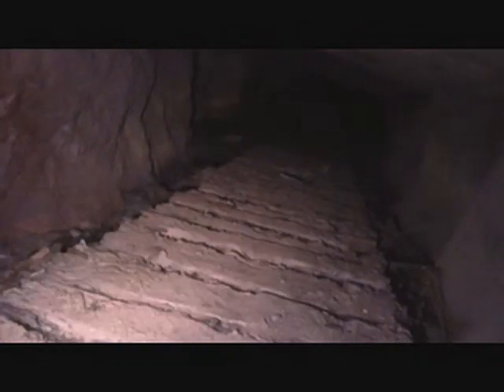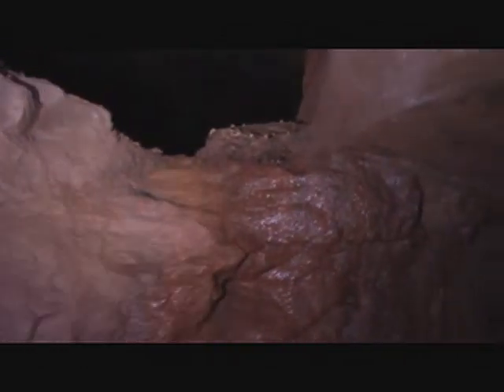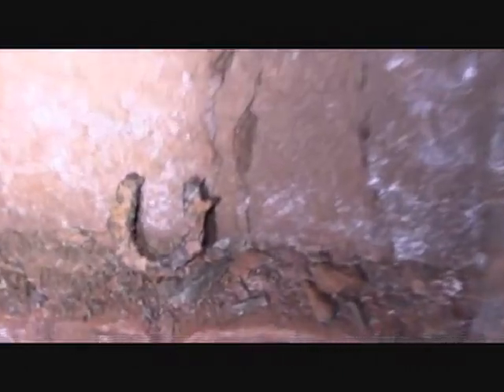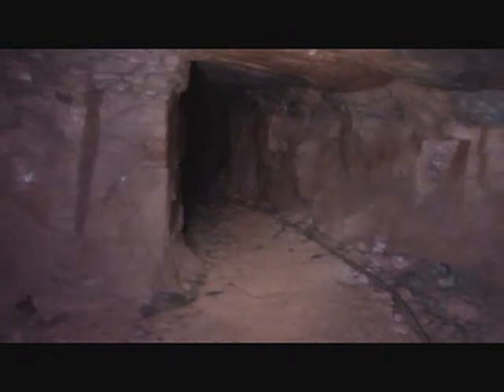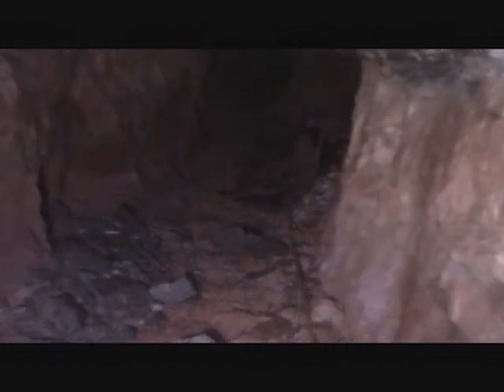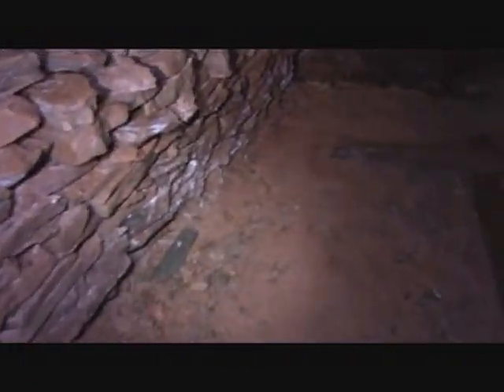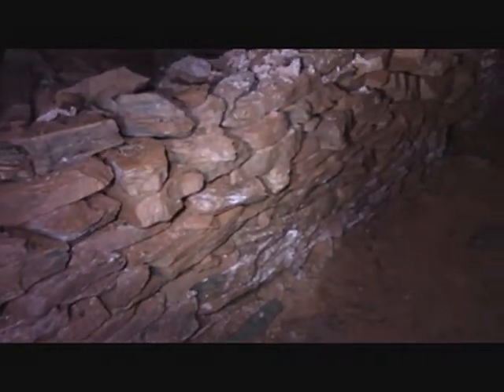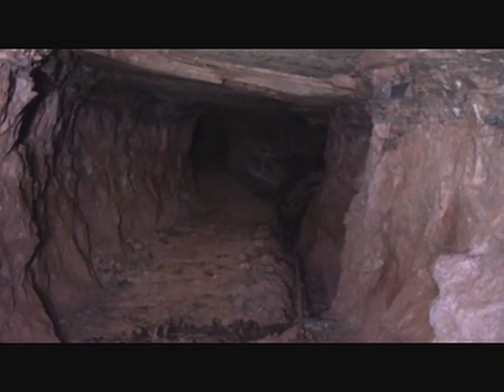Exploring A 1880's Era Underground Mine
Underground mining operations  in this mine date back to the late 1880's.
By the early 1900's as mining went deeper underground a need for a larger and wider haulage slope was needed.
Engineers and miners cut through old work headings and dropped the main
haulage way as the mine went deeper underground. This later became known as skip car mining.
On the old haulage way remains of mule show prints and various mining artifacts lay scattered. An old mining cart was found still in place where the
miners of that time period left it.